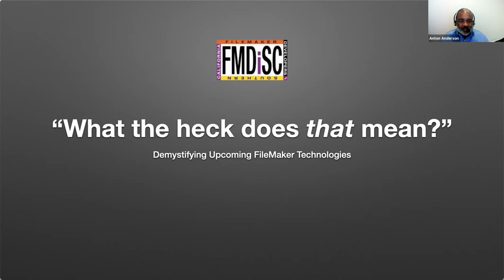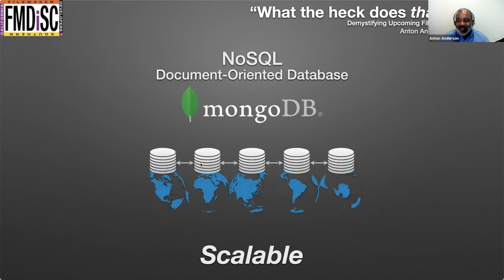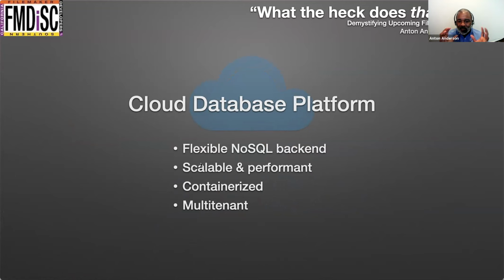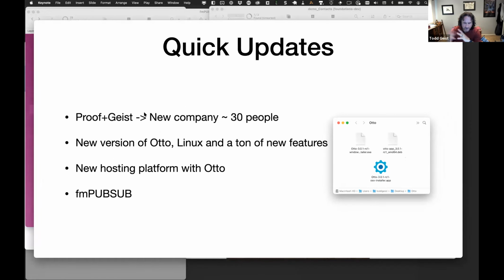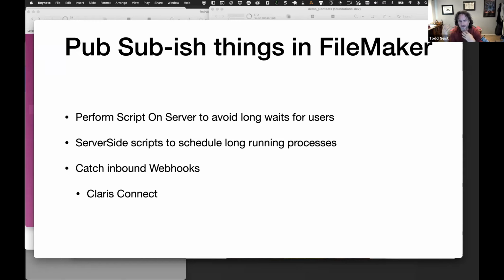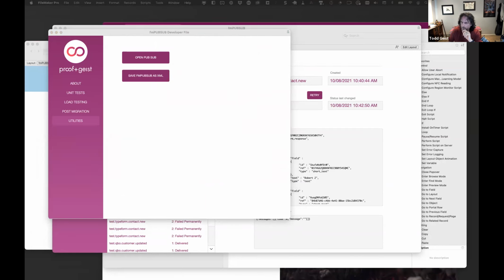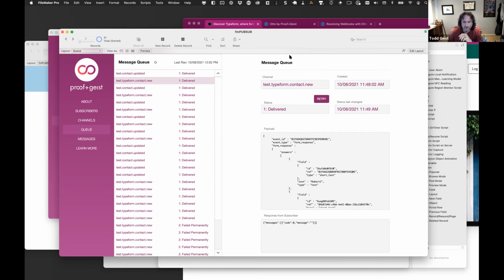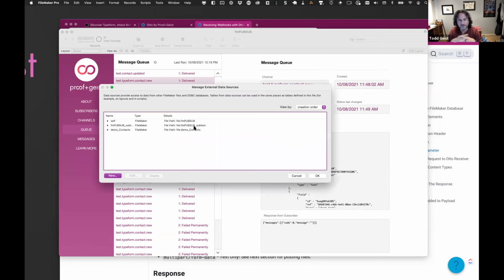FMDiSC 10/8/21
OCTOBER AGENDA

Anton Anderson: What the Heck Does That Mean?

During the recent Engage keynote and the Q&A session with Brad Freitag and Peter Nelson, a lot of terms have been bandied about that may not be familiar to most FileMaker developers. We've heard about "eventual consistency," "multi-tenant deployment," "containerized instances," and "hard transaction boundaries." And there have been many mentions of MongoDB and NoSQL databases.

It may not be necessary for a FileMaker developer to be an expert in all of these concepts to use the new products that Claris is developing, but having some familiarity with the underlying technologies can be very useful when designing or troubleshooting a FileMaker system. Thankfully, Anton Anderson of Productivity Consulting has offered to explore these topics and share with us what he has learned

Todd Geist: PubSub. Why And How

Large monolithic FileMaker applications are increasingly out of place in today's world. Data is spread out among lots of SaaS applications. Large FileMaker systems can get very slow and can be challenging to work on because they are so interconnected.  The answer is decoupling and integration, but how best to do it?

PubSub is a standardized pattern for setting up communication between disconnected applications, without creating hard dependencies between the databases themselves.  Applications publish events, and other applications listen for those events and respond to them as they need to. Neither side needs to know anything about the other side.

ProofGeist is releasing a free FileMaker file that you can use to implement the PubSub pattern in your solution.  FMDisc will be the first place it is shown publicly.

SCHEDULE
9:30 am - 10:00 am  Log in, hang out, socialize
10:00 am - 11:00 am  Anton Anderson: What the Heck Does That Mean?
11:00 am - 11:15 am  Breakout Rooms & Announcements
11:15 am - 12:15 pm  Todd Geist: PubSub. Why And How